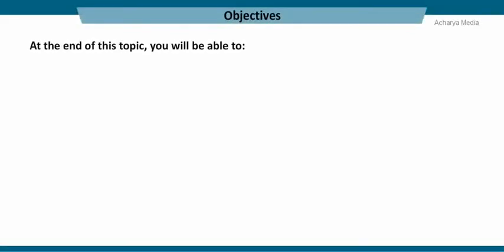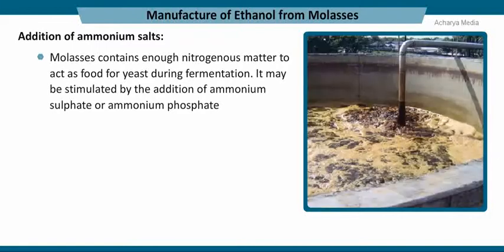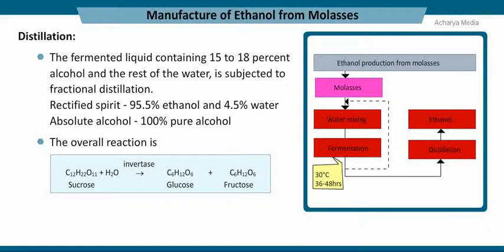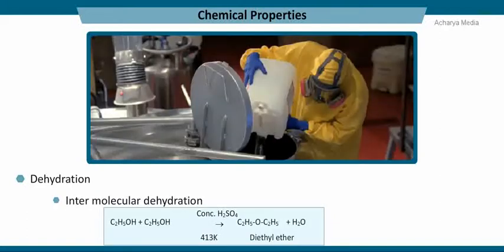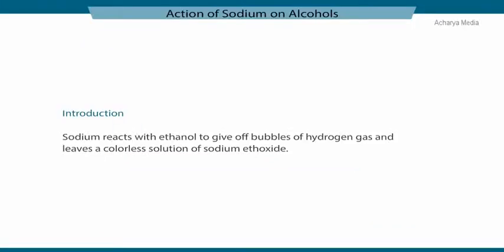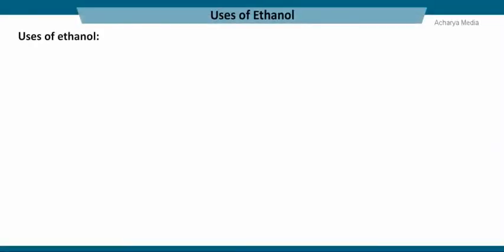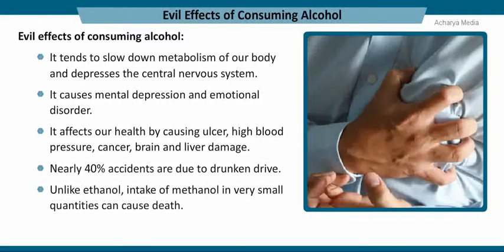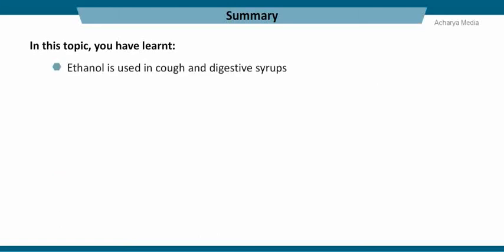10th Chemistry Ch-5 Lesson 5 Ethanol (Samacheer Kalvi)